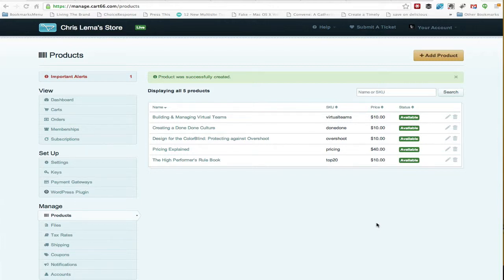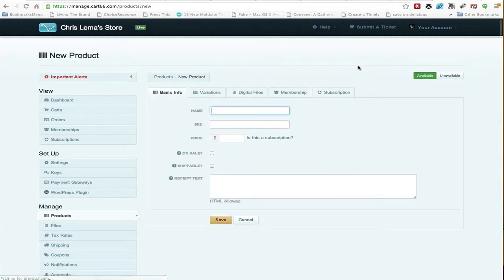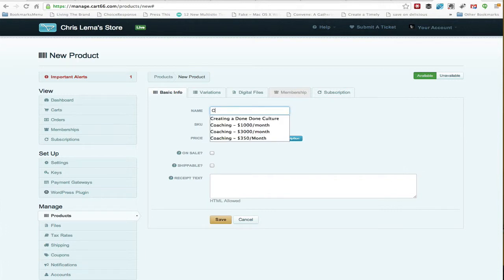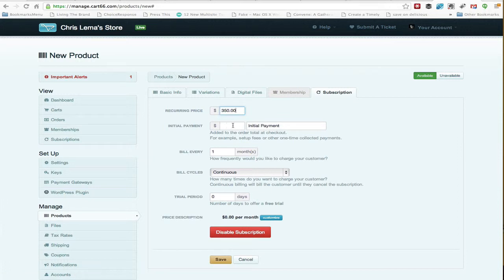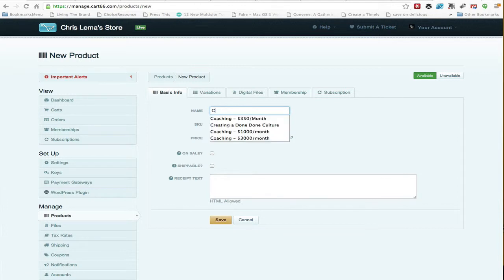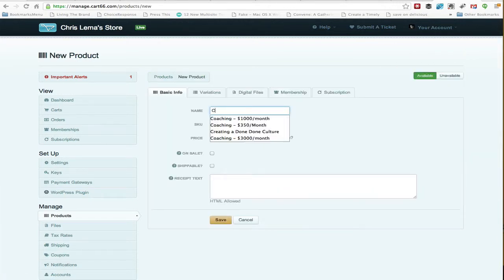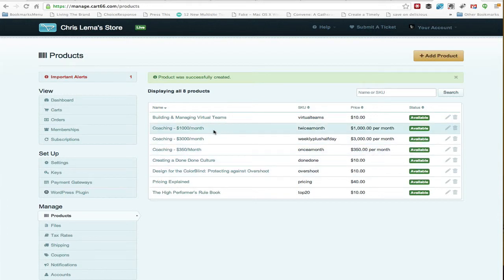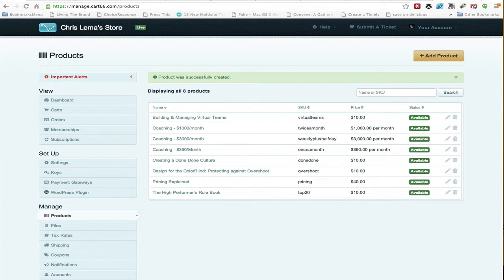Cart66 - Creating Subscription Products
Creating a recurring subscription product is easy with Cart66.